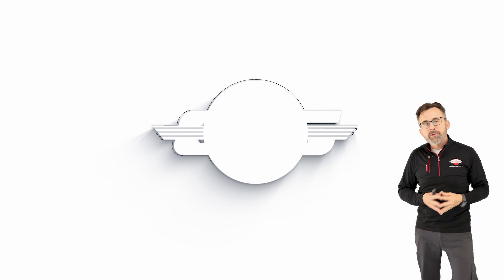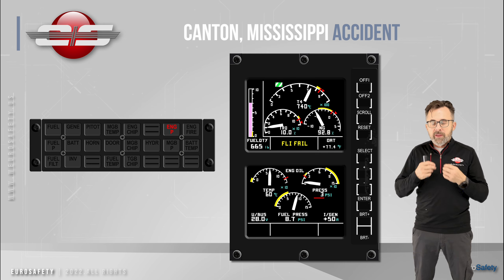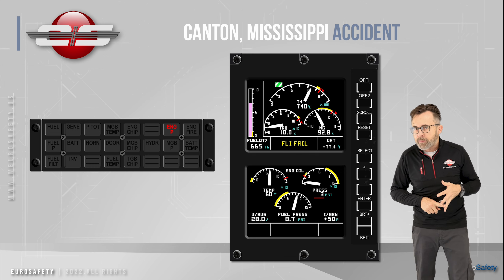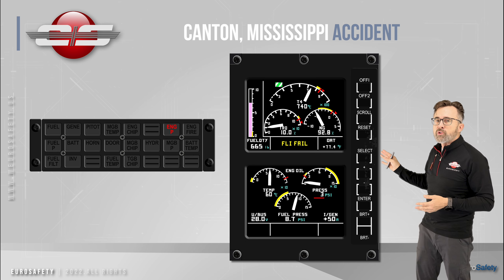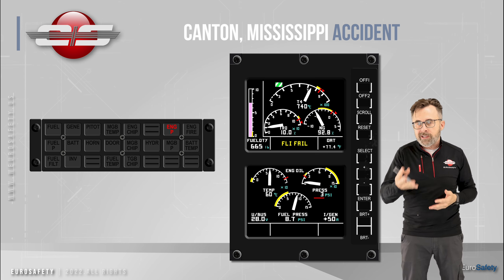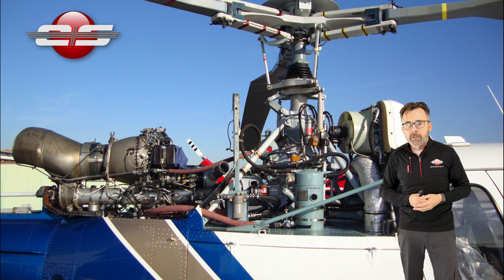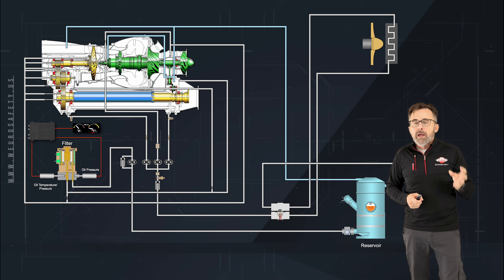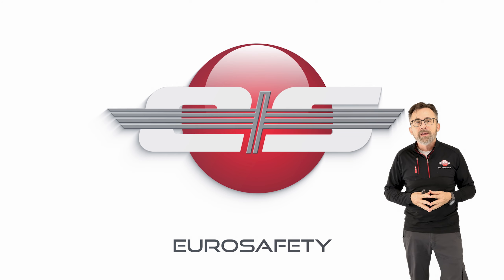#90 - Critical Analysis: Airbus Helicopters' Engine Oil Pressure Failure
Analyzing loss of engine oil pressure in the AS350 and EC130 models of helicopters